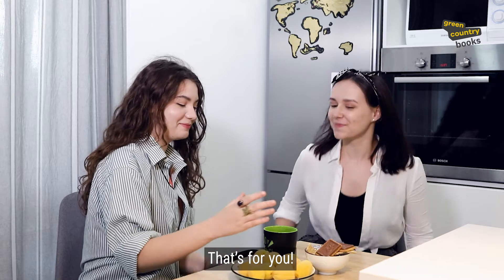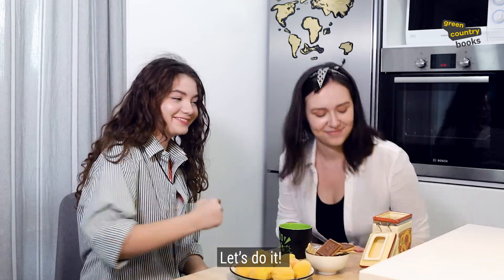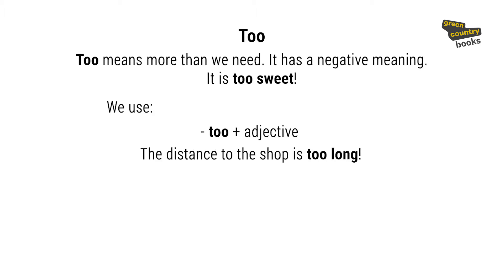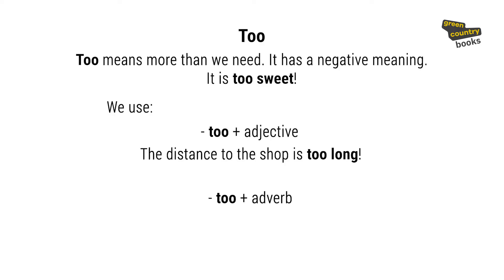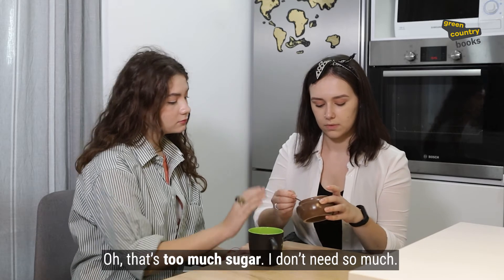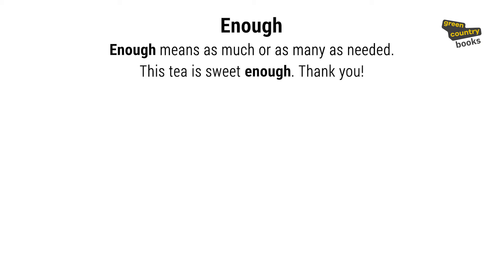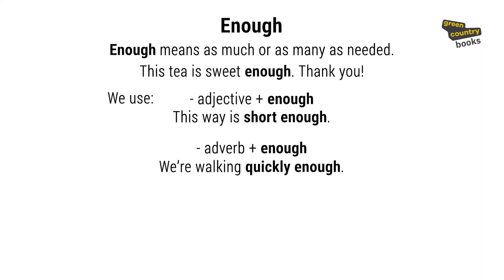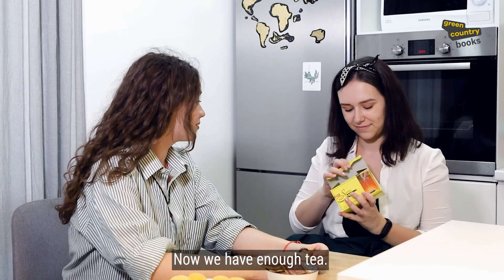Quantifiers: Step 21 Unit 102 (Grammar) | 24 EASY STEPS by Green Country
Green Country English School - мережа інноваційних шкіл англійської мови для школярів 5-16 років:

🔹 16 років досвіду
🔹 16 філій у Києві, Харкові, Львові, Одесі, Дніпрі, Пустомитах та онлайн будь-де
🔹 перші в Україні запровадили систему "Flipped classroom" ("Перевернуті уроки")
🔹 унікальна система мотивації "кантриками" - власною валютою школи, за які можна організувати піца-паті, взяти участь у благодійності або придбати приємні сувеніри в крамничці
🔹 векторний принцип підбору груп - "Age+Level" ("Вік+Рівень")
🔹 особистий кабінет "My GC" та сучасна освітня платформа 24 Easy Steps
🔹 авторські підручники, схвалені МОН України

Інноваційні, сучасні, зацікавлені у наданні найкращих умов для навчання дітей та створенні корисного й цікавого контенту!